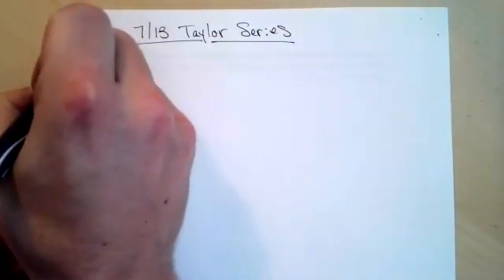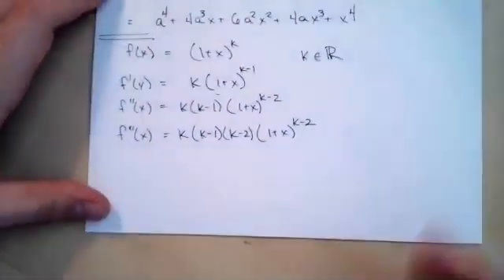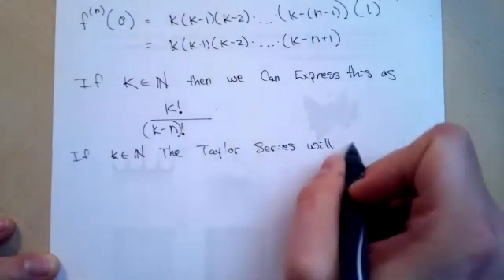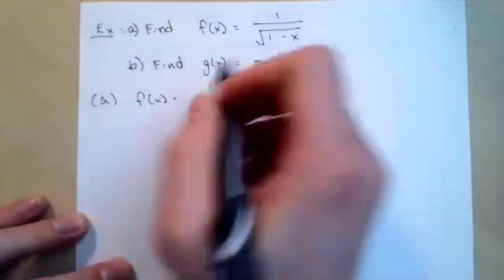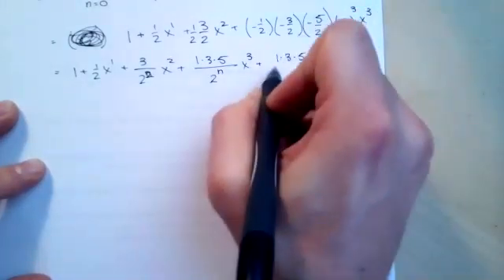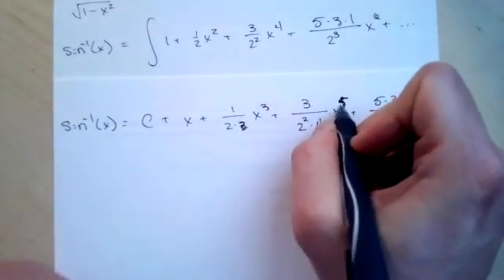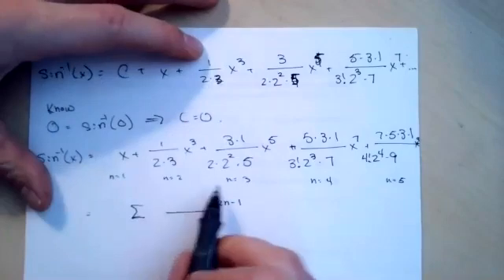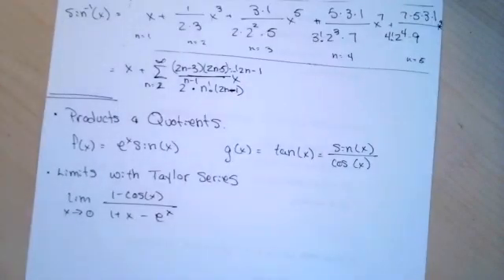2021-07-13 Binomial Series